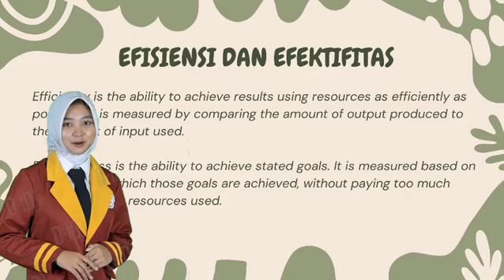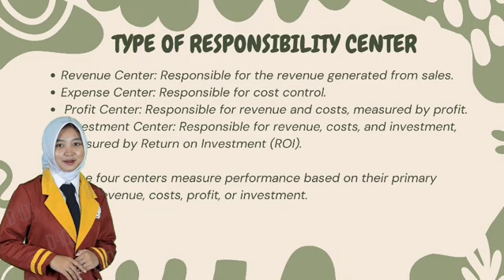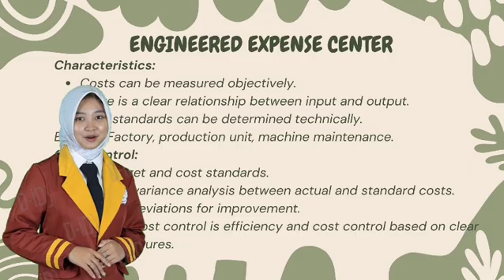Revenue and Cost Responsibility Center || Management Control System Part 2